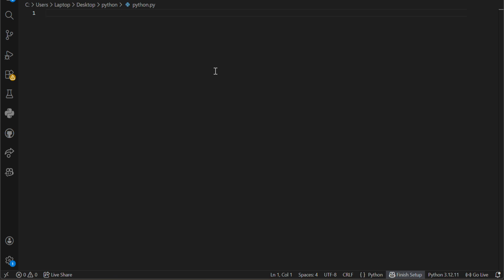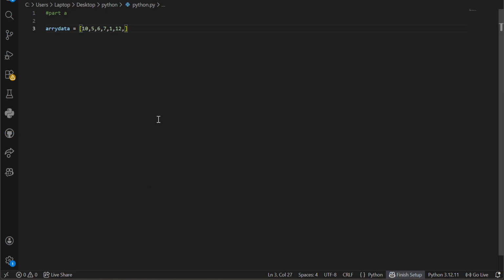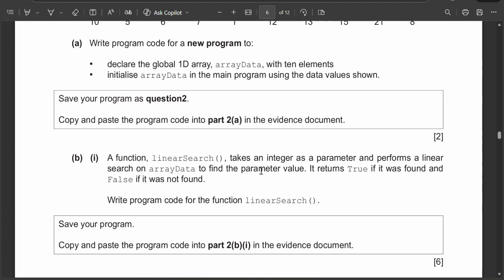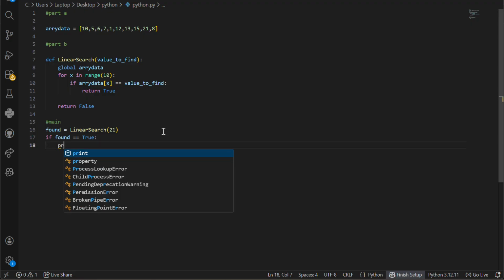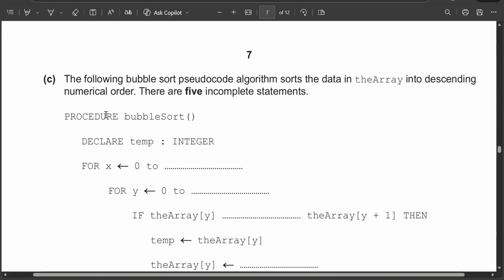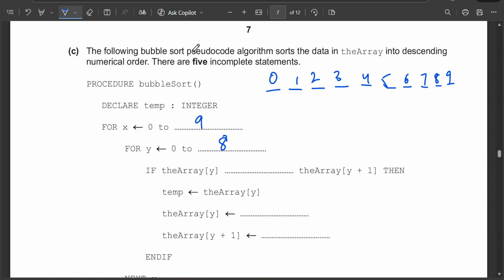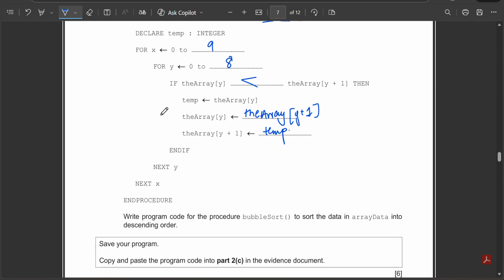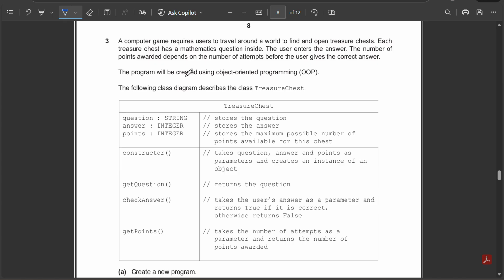A level Computer Science Solved Past Paper - 9618/41 May/June 2021 - Question 2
This video contains question 2 of the 9618/41 may/june 2021 past paper